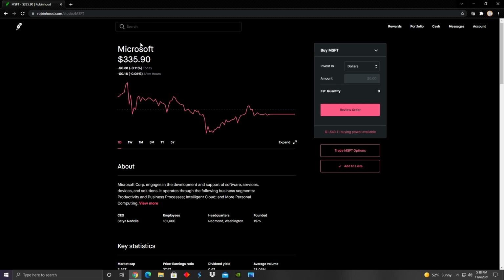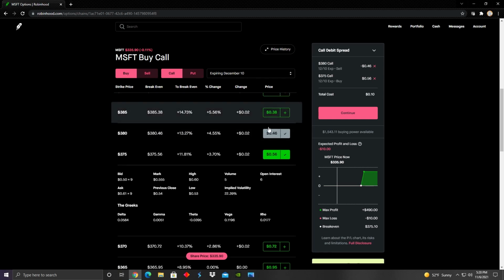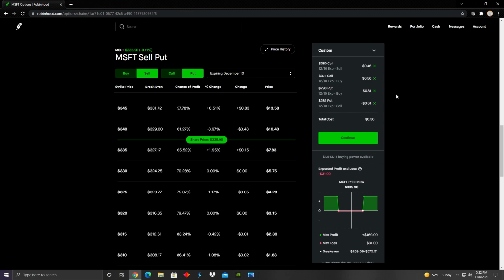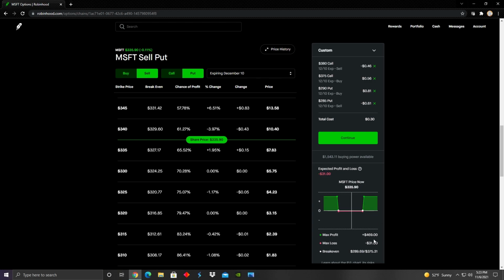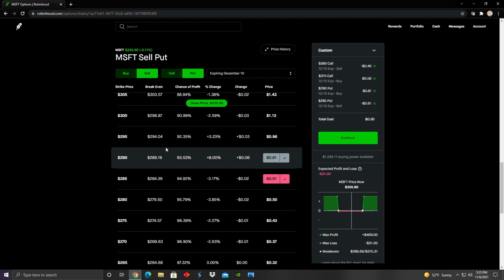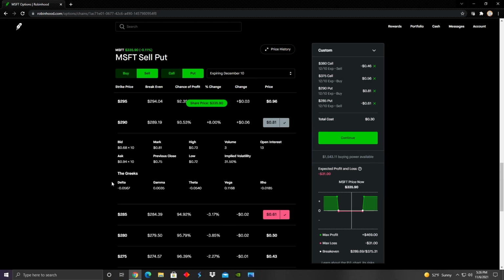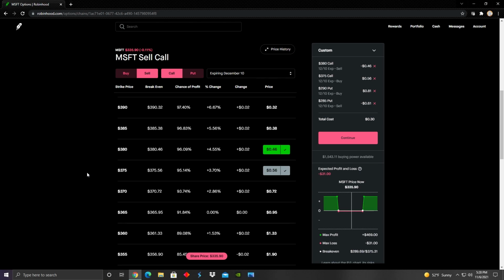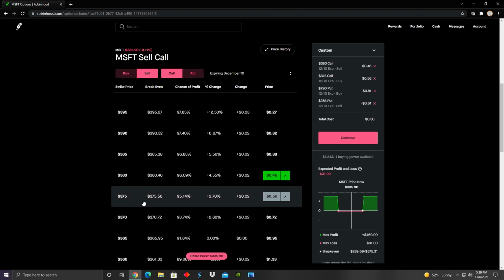Long Iron Condor Explained (Options Trading Strategies For Beginners on Robinhood)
Hi! In this video I explained how to open a long iron condor as well as how to profit, and lose money from using this options trading strategy. The long iron condor is an options trading strategy that combines a call debit spread and a put debit spread, allowing us to profit from future share price volatility in a stock for a business.

How I made an 83% return in 4 days using call debit spreads (options trading strategies):

How I turned $600 into $2000 in a week using Call Debit Spreads on Robinhood (Options Trading Strategies):

0:00 Intro
0:45 How To Open It
2:55 How To Make Money
4:21 Profit Calculation
6:20 Profit Explanation
10:25 Impact of premiums
12:20 Closing